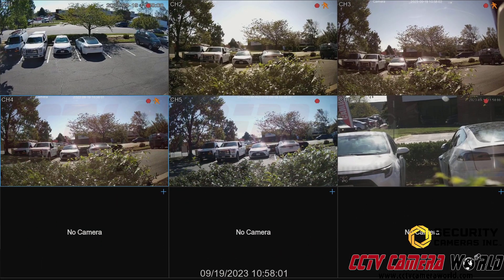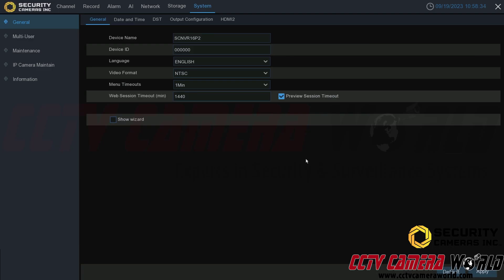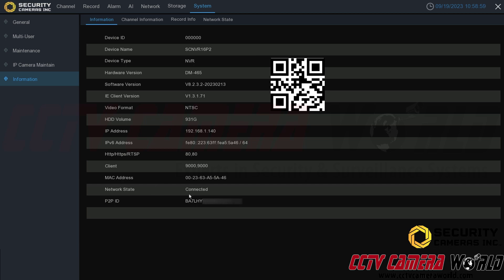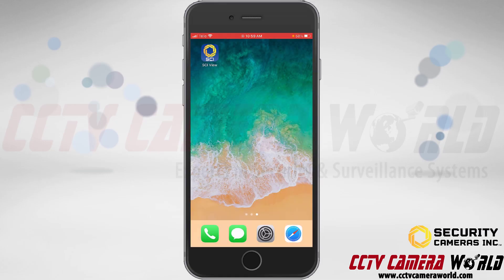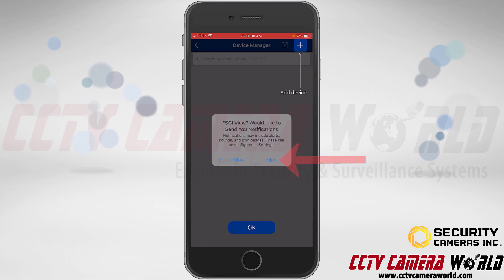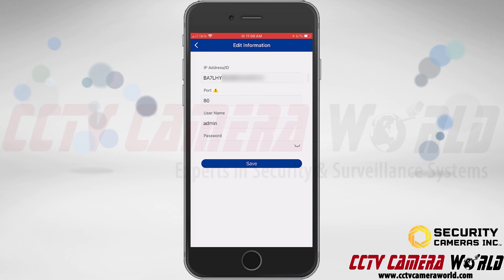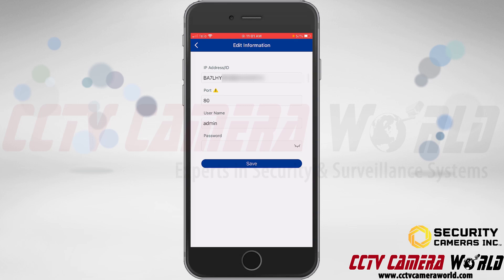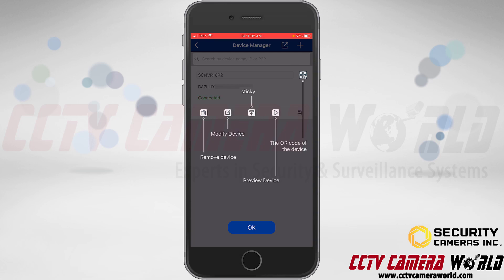How To Connect Your Security Cameras Inc Recorder to Your Smartphone - SCI View App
In this instructional video, we guide you step-by-step on how to add your Network Video Recorder (NVR) or Digital Video Recorder (DVR) to the SCI View app by effortlessly scanning a QR code.

Following a series of simple steps, we show how to identify the QR code on your NVR or DVR and then use your mobile device to scan this code, integrating your recorder with the SCI View app. By the end of this tutorial, you'll be set to have your Security Cameras Inc System fully operational on your smartphone or tablet.

Throughout this video, we spotlight the ease and proficiency of utilizing QR code technology connect cameras to the SCI View app. You'll find your QR code can be located in one of two places: either printed on a sticker attached to the top of the DVR or shown within the network settings on the monitor or TV interface.

We guide you on how to find the QR code in both of these spots. Finally, the video provides an in-depth walkthrough on how to scan the QR code, ensuring a smooth setup process no matter where you want to scan your QR code from.

For more detailed insights, continue perusing the videos in this playlist or visit our SCI View Remote Access guide on our website, linked below.

Check out our extensive range of security cameras from Security Cameras Inc at: